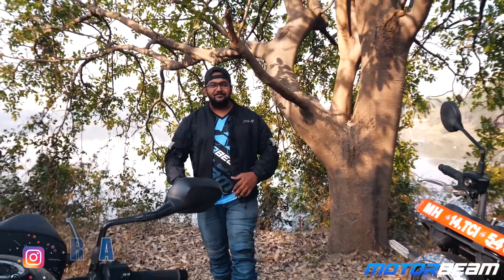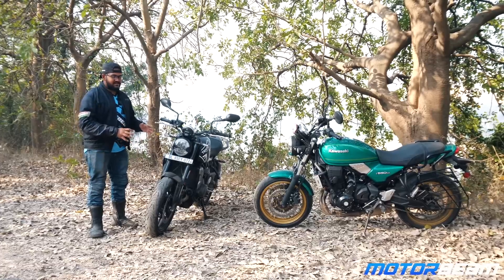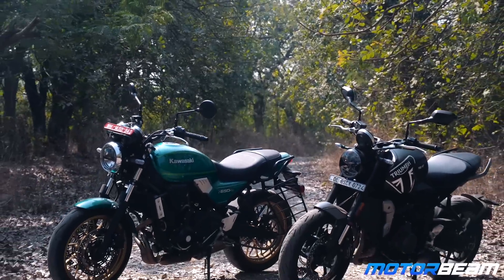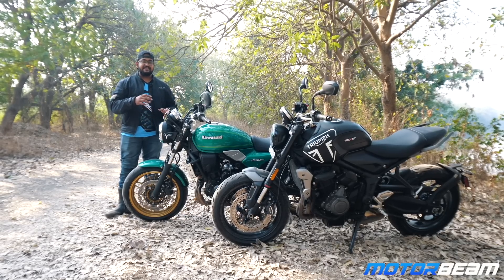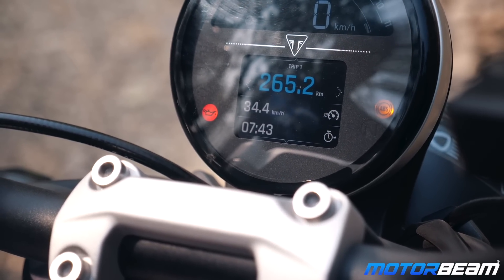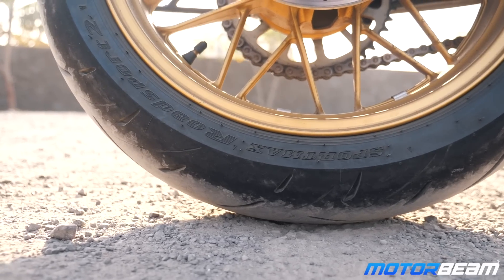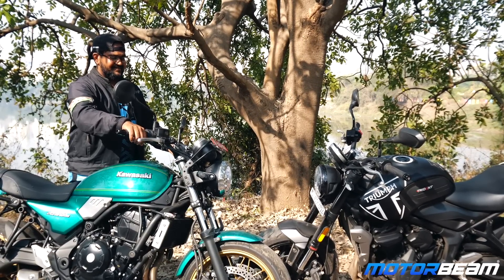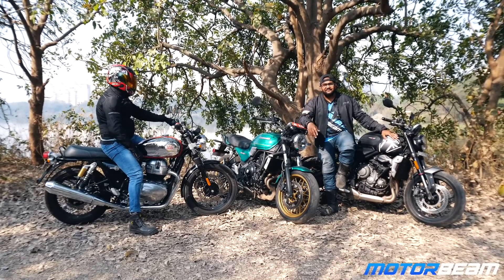Kawasaki Z650RS vs Triumph Trident 660 - Best Bike For ₹8 Lakhs? | MotorBeam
We compare the Kawasaki's latest retro modern motorcycle the Z650RS against the most affordable Triumph motorcycle the Trident 660. As both the motorcycles come in the same segment and are priced almost similar we tell you in today's video which one is more fun and suitable for a specific someone!